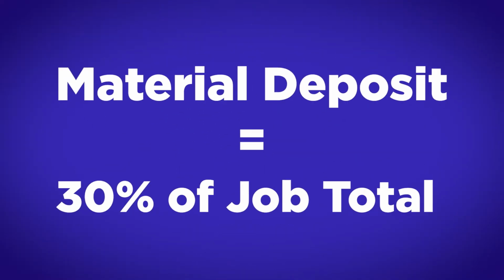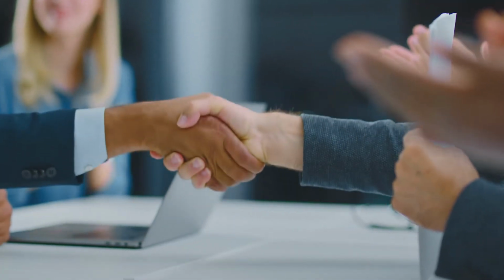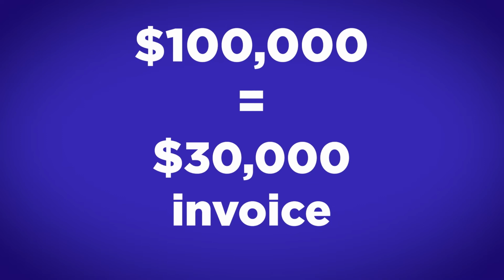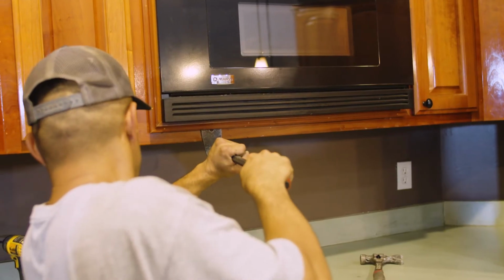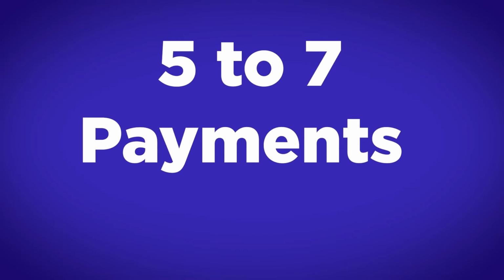What To Expect from Payment Schedules During Your Home Renovation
Home renovations are a fairly large investment, and for a lot of people, this can be incredibly intimidating. If you are not too excited about the idea of spending tens of thousands of dollars all at once, payment schedules can be a wonderful way to break up your payments into smaller and more affordable chunks—and we are happy to offer this. Watch our newest video and let us know what you want to learn next to help prep you for your home transformation!